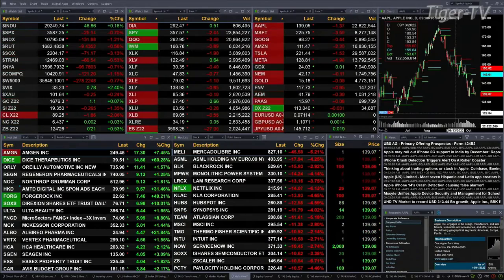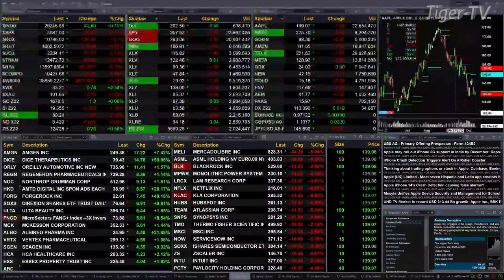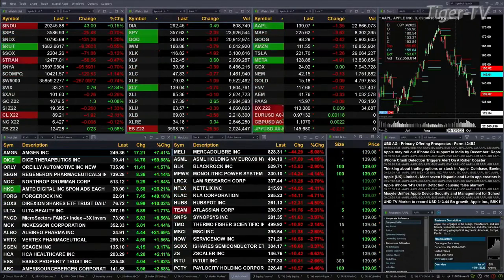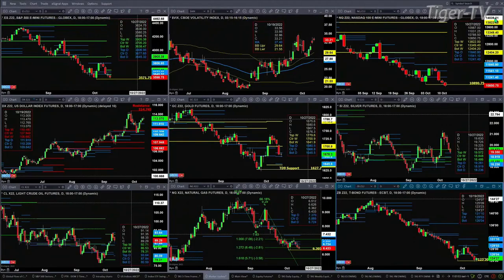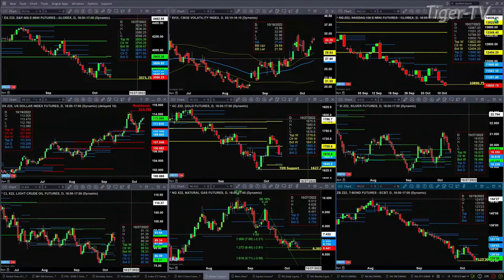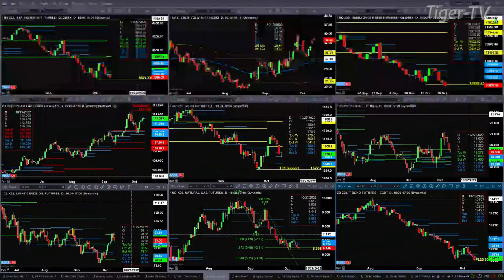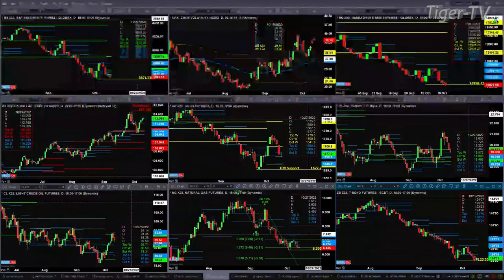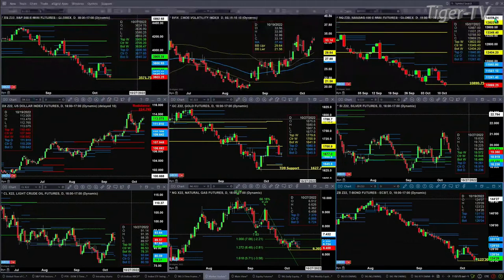October 11th, 11AM ET Market Update on TFNN - 2022